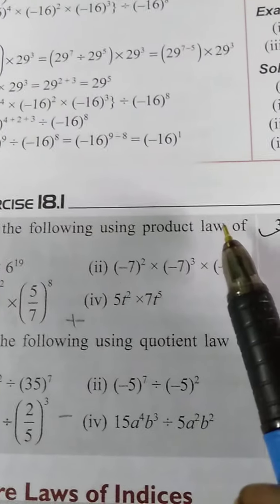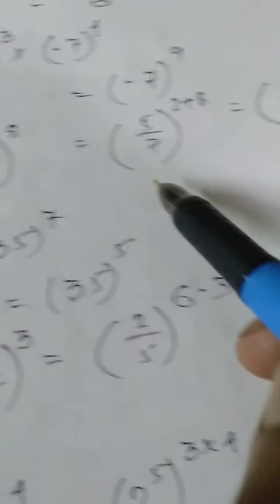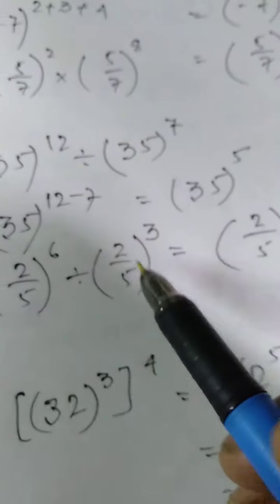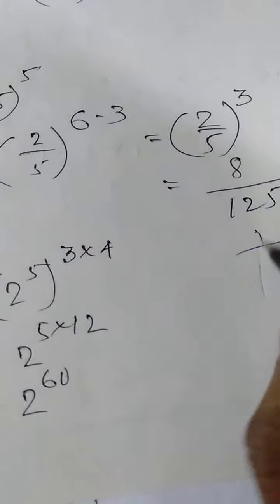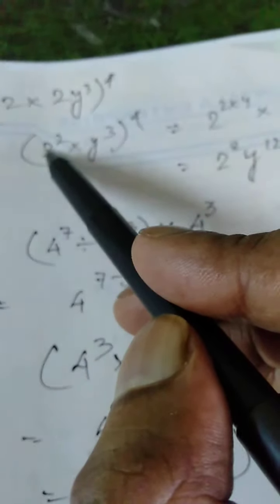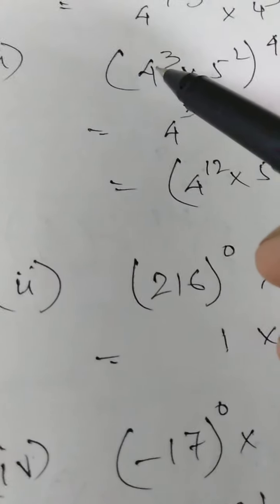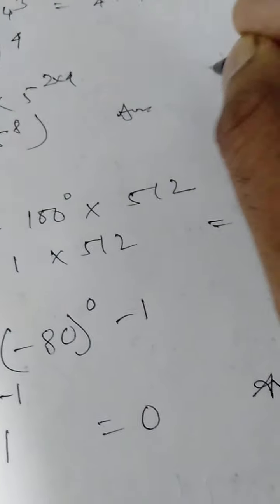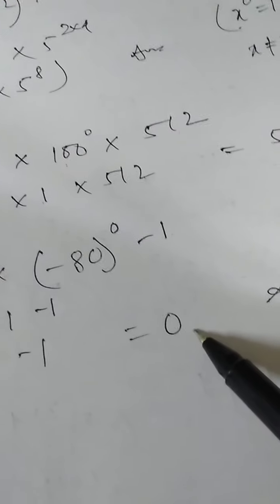Exponents Ex 18.1